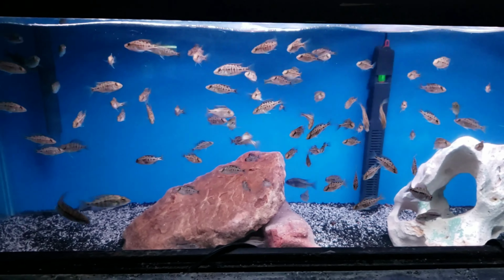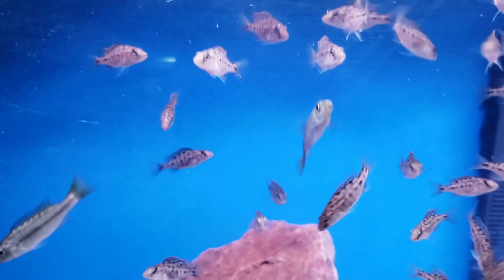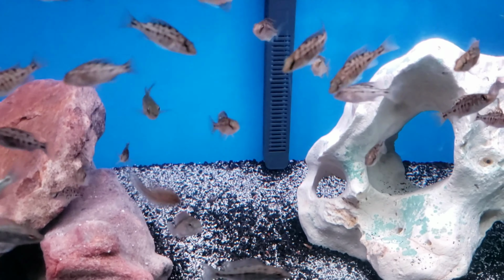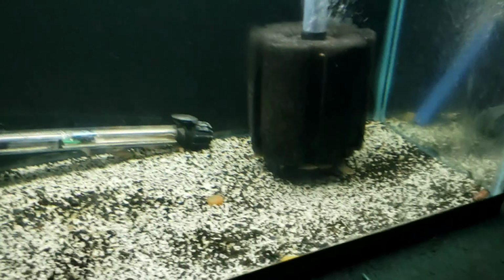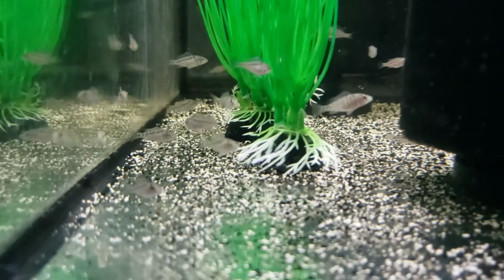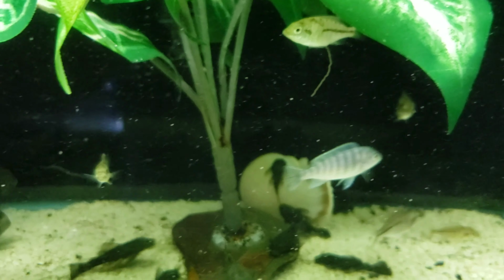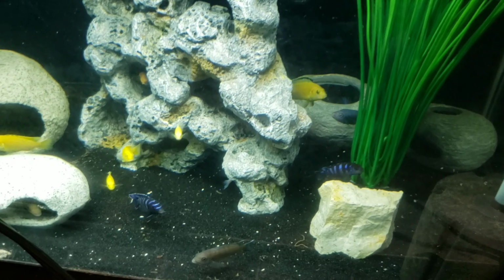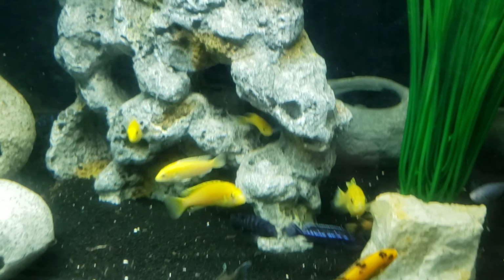MY AFRICAN CICHLID FISH ROOM IS GOING CRAZY WITH BREEDING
My fishroom is packed with so many fry right now. New species have started to add to the mic which is great. I hope you enjoy.